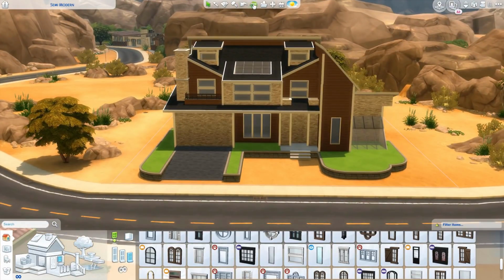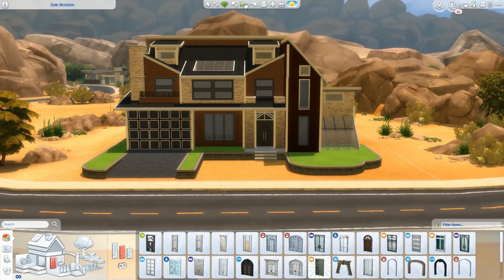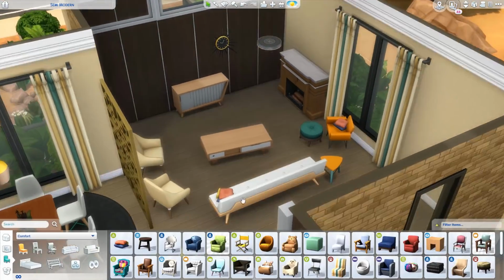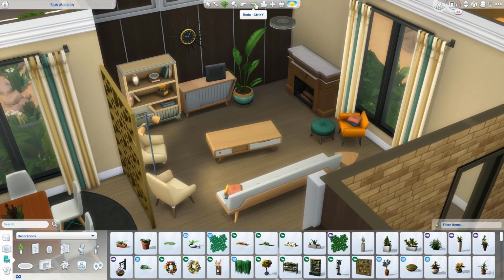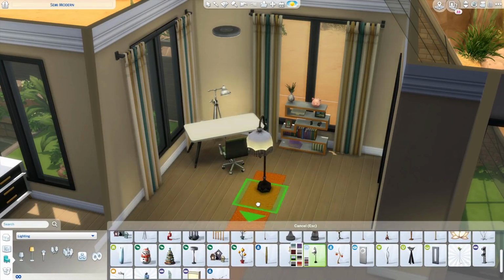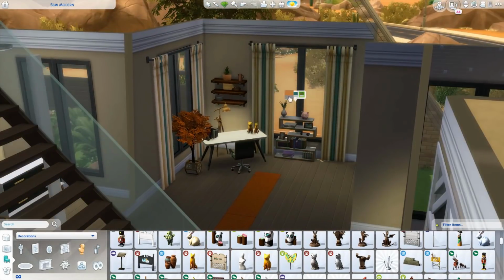MID-CENTURY MODERN INSPIRED HOUSE | The Sims 4 Speed Build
Wazzup, dolls! Today's video is another Sims 4 speed build and this time I'm building a 4 bedroom, 2 bathroom family home inspired by the mid century modern style, on a 40x30 lot in Oasis Springs. NO CC as always! If you want to download this house you can find it on the gallery by searching for my username Cyberdollyt. If you have build ideas for future speed builds leave it in the comments! ♡